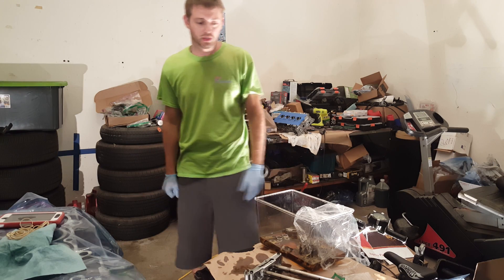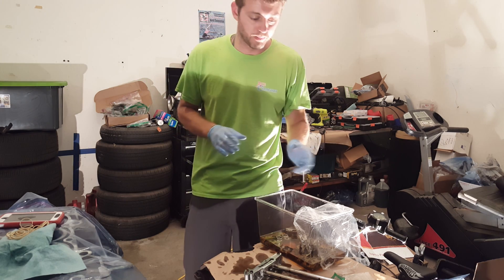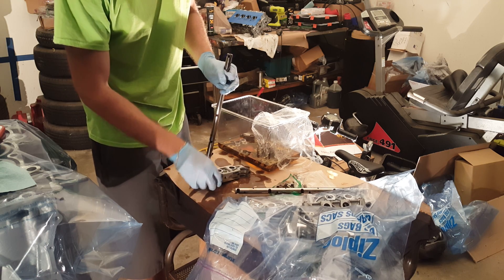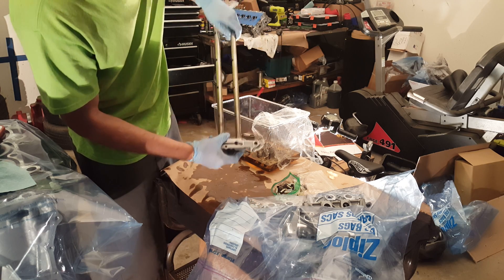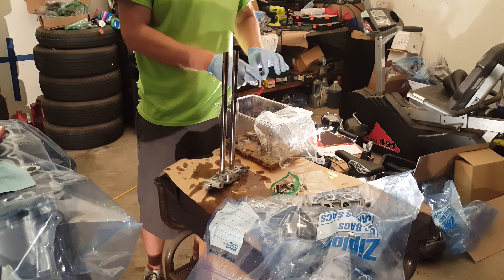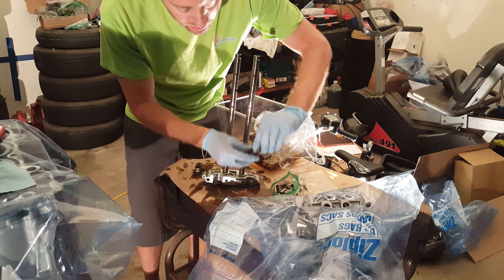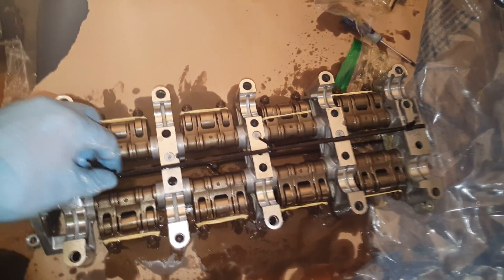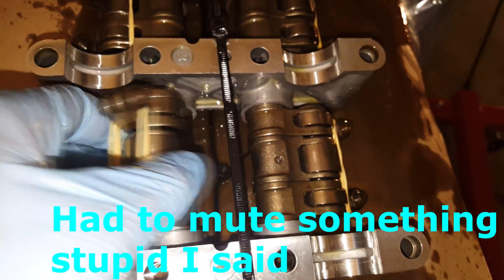K Series Rocker Assembly Rebuild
Rebuilding my K20A2 rocker assembly after mine flew apart. It took a while to figure out how everything went back together properly but in the process I learned a lot more about how the Variable Valve Lift part of the I-VTEC system works, Hopefully this video can help someone who has had their assembly fly apart on them like mine did.